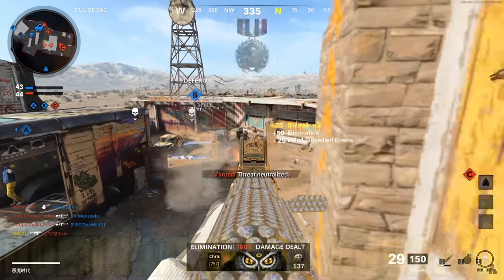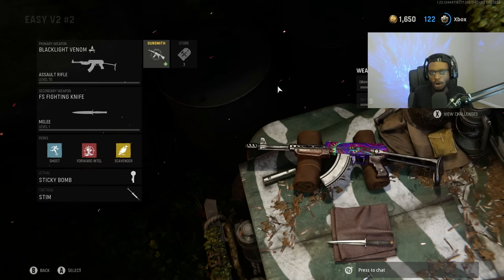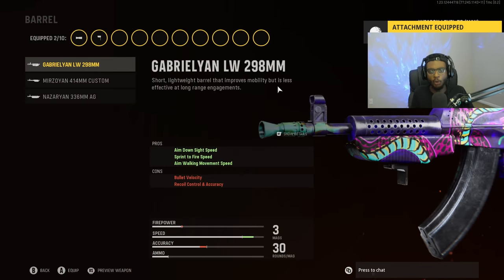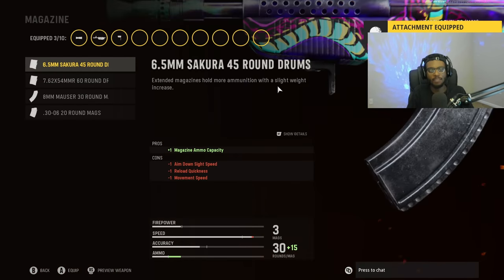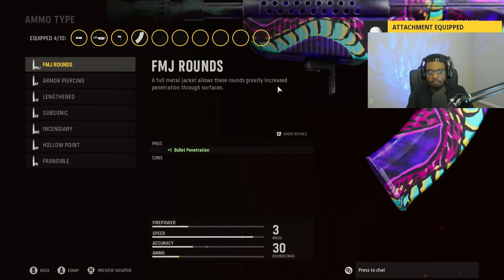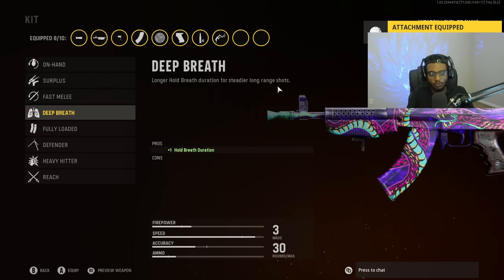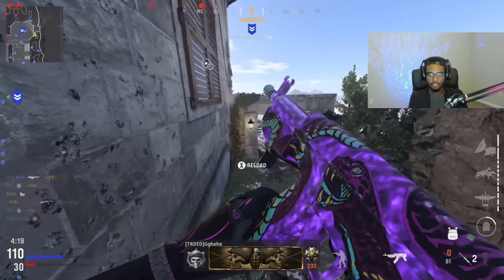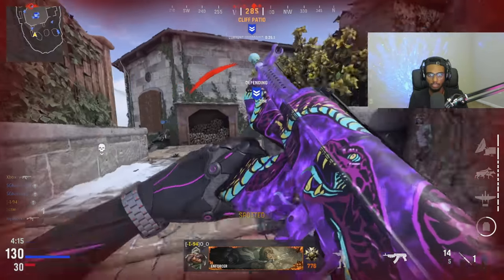How to Unlock the SECRET AK74u SMG in VANGUARD! 🤯 (Vanguard Best Class Setups)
This video shows vanguard best class / vanguard ak74u / vanguard best class setup / vanguard season 5 / vanguard vargo s VANGUARD BEST VARGO-S CLASS SETUP in COD VANGUARD! NO RECOIL VARGO S BEST CLASS SETUP in COD VANGUARD!

How to Unlock the AK74u SMG using the VARGO-S BEST CLASS SETUP in SEASON 5 COD VANGUARD! NEW BEST VARGO S CLASS SETUP has NO RECOIL and INSANE DAMAGE in SEASON 5 COD VANGUARD! Hope you enjoy the video and make sure to have a wonderful rest of your day!